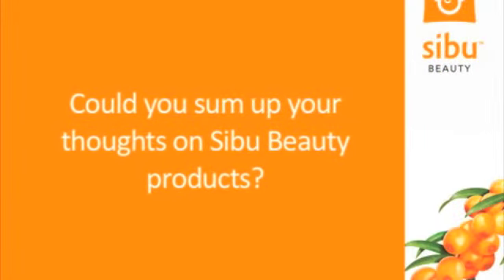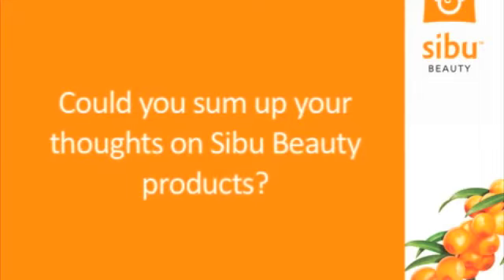Sibu - Amy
New Project